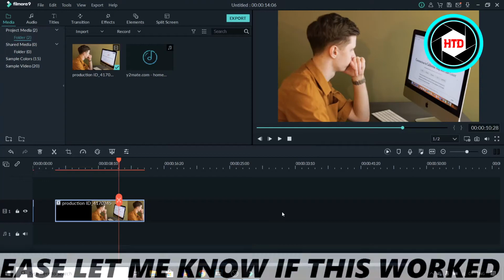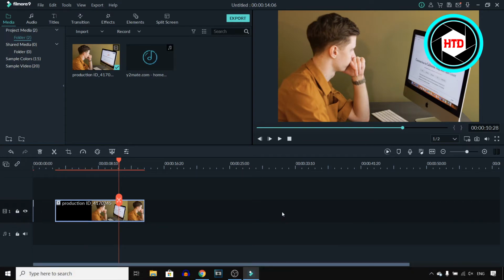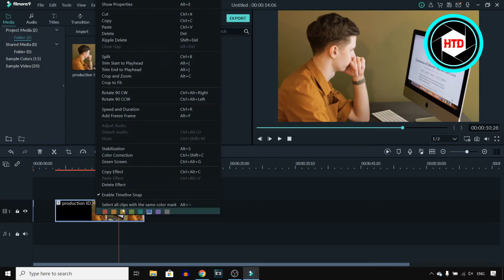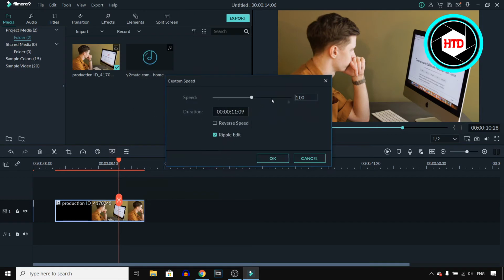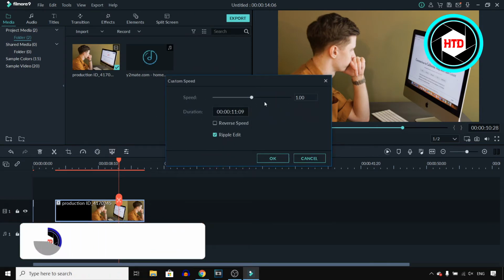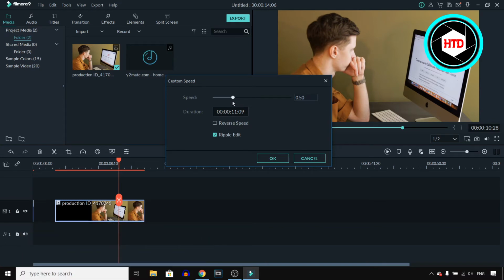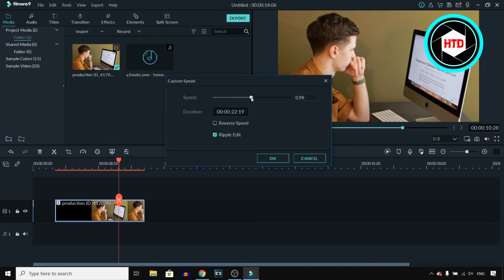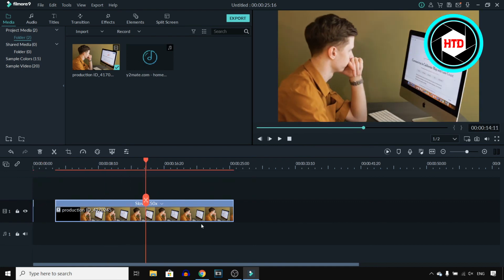How to Do Slowmotion in Filmora 9! - Quick Tutorial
Learn How to Do Slowmotion in Filmora 9

In this video I show you How to Do Slowmotion videos in Filmora 9.